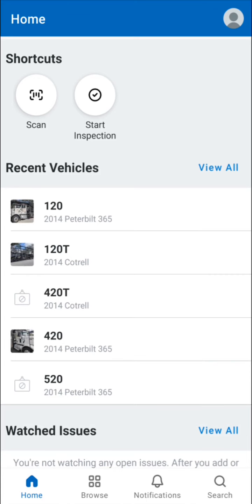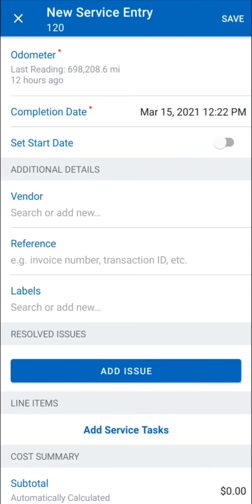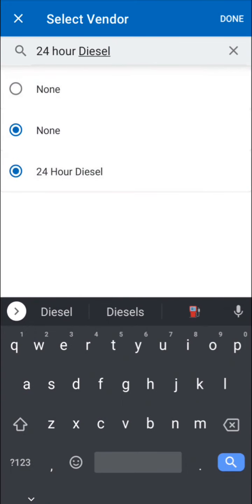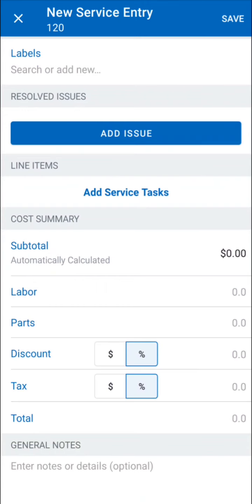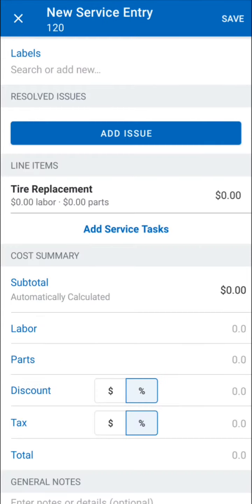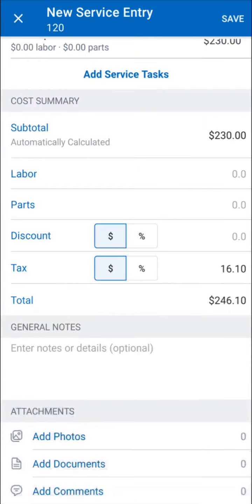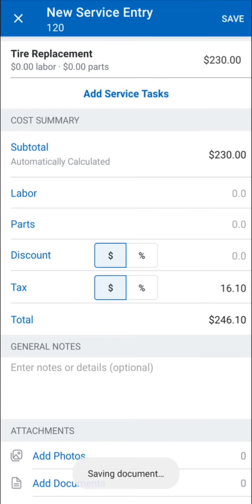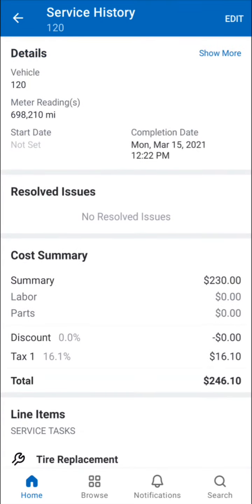How to upload a service receipt to Fleeto Go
In this video, you will learn how to upload a service receipt or invoice into your Fleetio Go app.
Open your Fleetio go app on your phone or tablet.
When the app opens it should bring you to your list of recent Vehicles. For this video, we will use truck 120 as an example.
If you do not see your vehicle listed, hit the VIEW ALL button to expand the vehicles list and select the vehicle you would like to update.
Once you have selected your vehicle it will bring up the vehicle's profile and all the information pertaining to that vehicle.
At the bottom of the screen hit the green plus to bring up the Quick Add menu.
For this example, we will select Service Entry.
Now we are ready to insert the information on our Service Invoice into Fleetio.
First, we will need to insert the mileage on the vehicle at the time of the service. Notice the red dot next to the Odometer. This means that this information must be completed in order to save this entry.
Next, we will select a vendor in the vendor menu.
In the search bar, type in the name of the vendor that serviced the vehicle. If the vendor does not populate, hit the add button under the search bar to add the new vendor to the vendor list.
Now that we have added a new vendor, we will need to add the vendor details. Phone, number, address, and any other information that can be taken from the service receipt or invoice.
But here we have already added this vendor to our list so we will select this vendor.
The reference number or invoice number.
Next, we will hit the ADD SERVICE TASKS button.
This will bring up the Service Tasks selection menu, you can scroll down the menu to see what option you have. Or in this case, I can type in "TIRE" to see all the options that involve tires.  Select tire replacement and hit done.
Now we are back to the main page and we can add the Labor, Parts, Tax, and Subtotal.
Next to Discount and Tax be sure to change these options accordingly as forgetting to do so will throw off your final invoice amount.
Now we will hot the Line Item Details
The Subtotal  in our example is $230
In the notes section, you put any comments or notes the technician may have left on the invoice.
Hit save. and we are back to the main page
Add the Tax if applicable
Once that is done confirm that your total amount matches your invoice total.
If you scroll down and select ADD DOCUMENTS under the ATTACHMENTS section.
It will prompt you to choose a file or take a photo, for our example we will take a photo, this will bring up the camera on your phone or tablet.
If you are happy with the photo hit the blue checkmark to confirm the photo.
Scroll to the top of the page and hit the save button to record the entry.
Now, you should find yourself on the vehicle profile page.
Under the Menu tab, you will find a new SERVICE HISTORY entry.
When you hit the service history you will find the Service we just entered at the top of the list.
You can hit the entry to open it and review the contents of the entry.
And now you how to upload a service receipt to Fleetio Go.